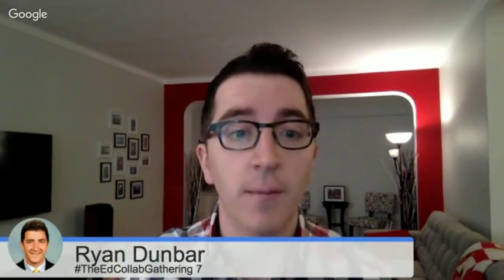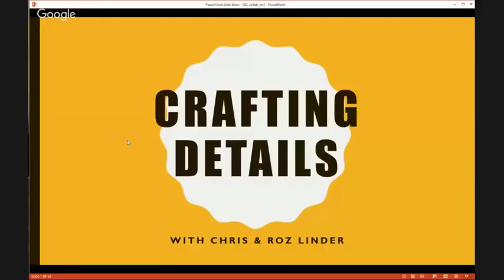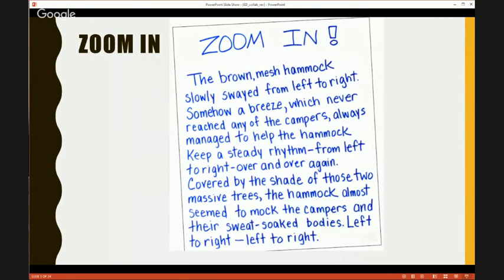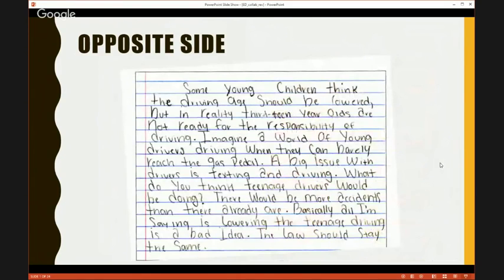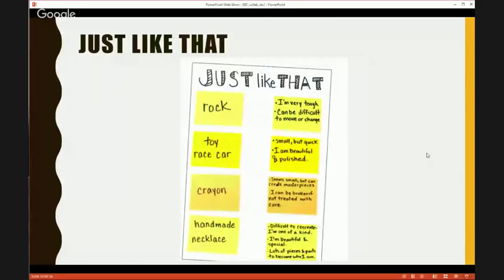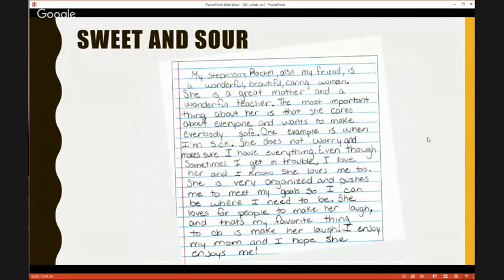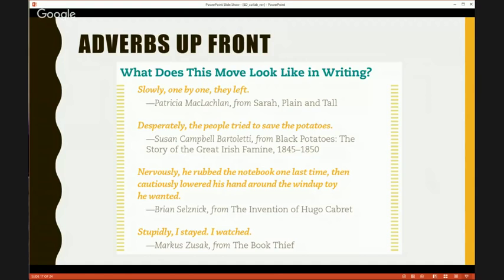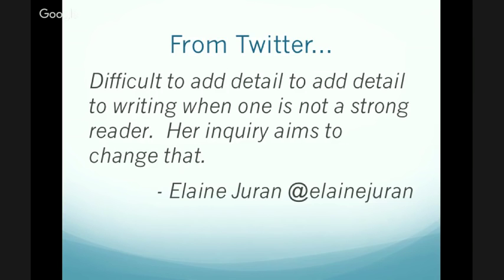Crafting Details: Teaching Students to Elaborate and Add Details, 3-10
Session 2, Workshop 7 - Spring 2016